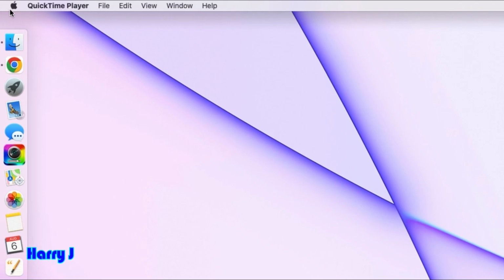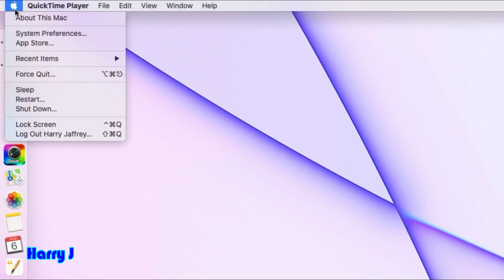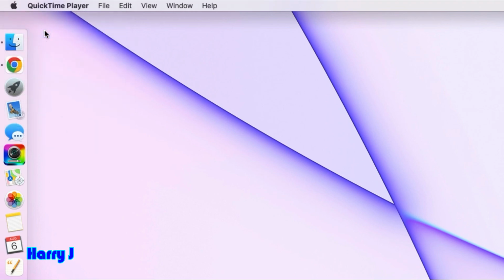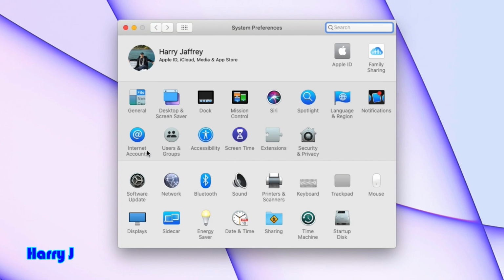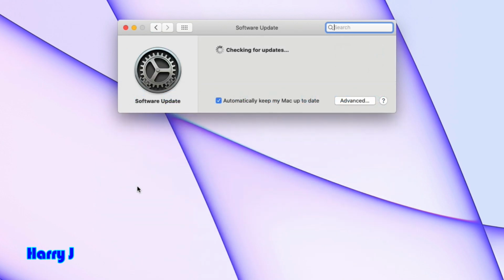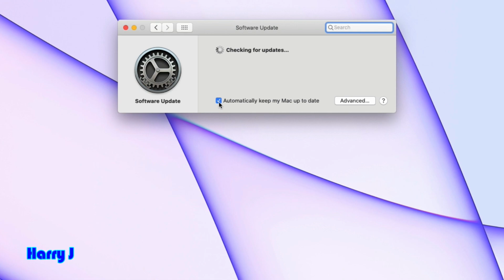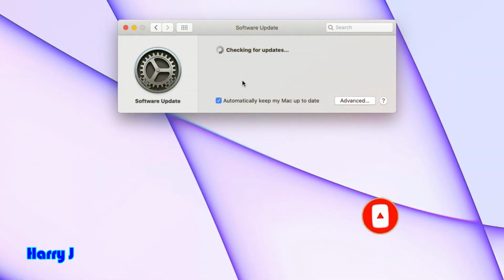How to Update Your Mac to the Latest Version: A Step-by-Step Guide - 2023 Edition